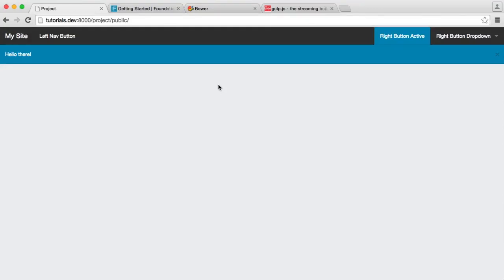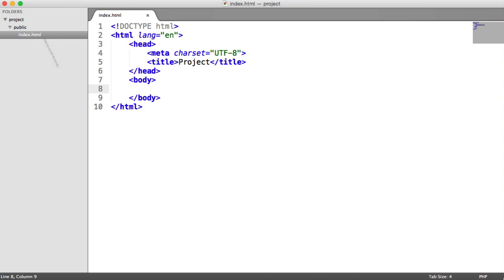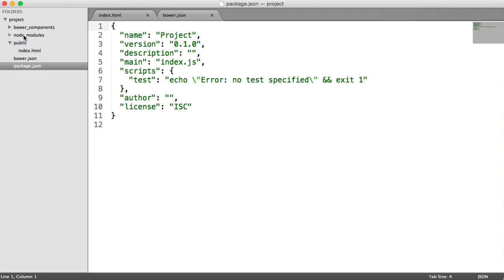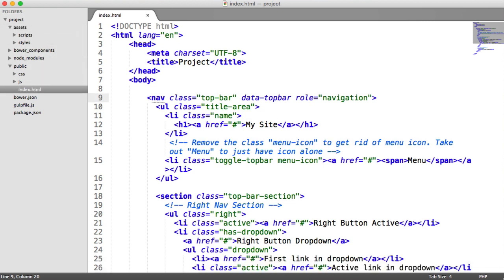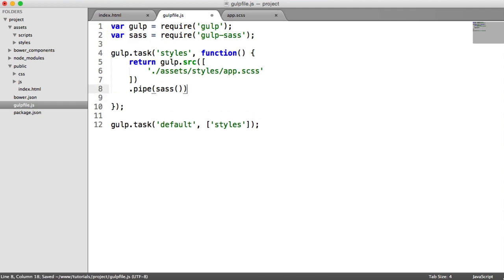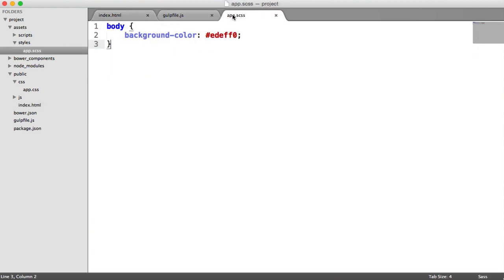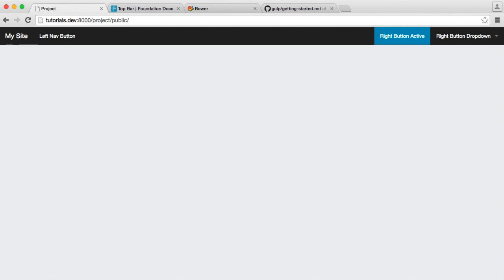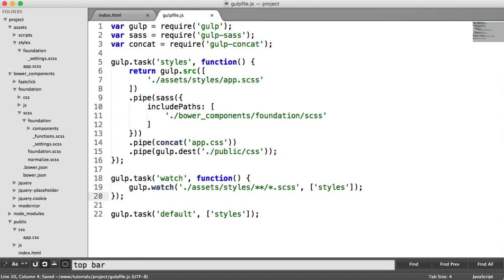Getting started with Foundation, Bower & Gulp